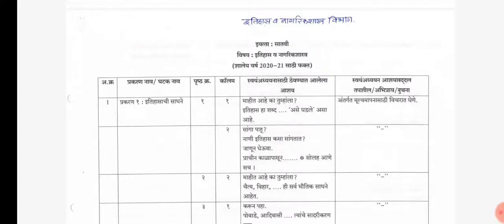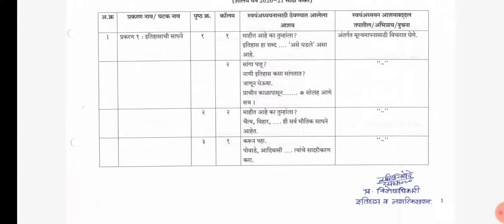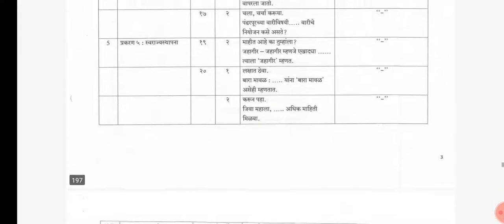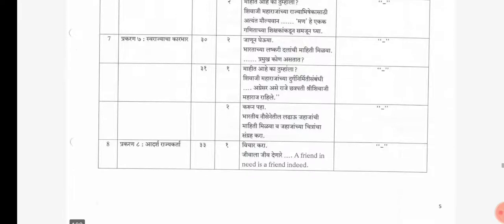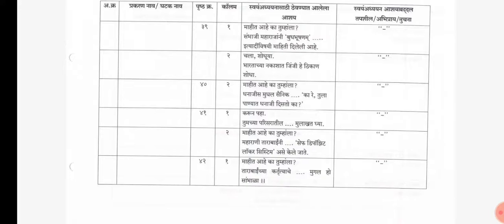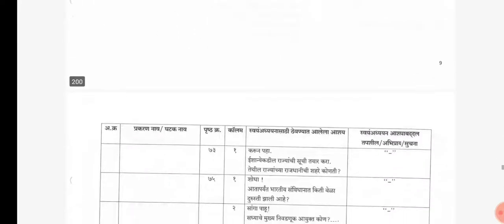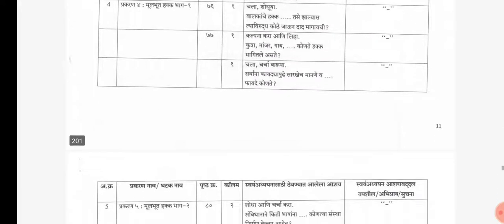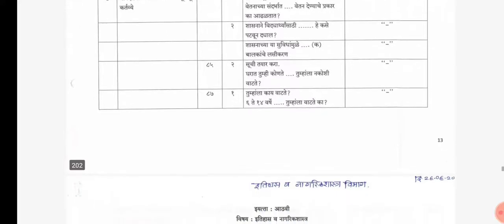STD 7th History and Civics 25%Reduction Of Syllabus Maharashtra board With Full Cancellation Marking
Std 7th Maharashtra Board Maths Hindi Marathi English History Geography Science 1 and Science 2 New Syllabus 25%Reduction 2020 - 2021 Full detailed Explaination With Textbook Markings
Contact /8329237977 For Any Queries or Concept or Doubts feel free to connect would Be Fortunate If Can Provide a help to Student
Share Some Love To My Videos Friends